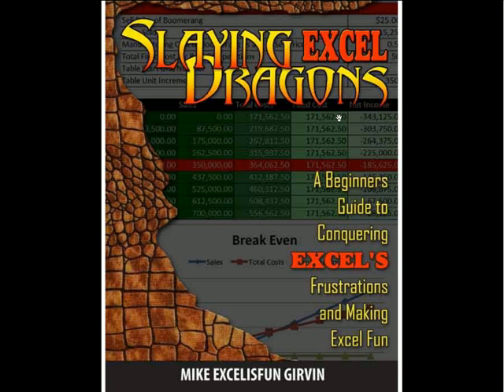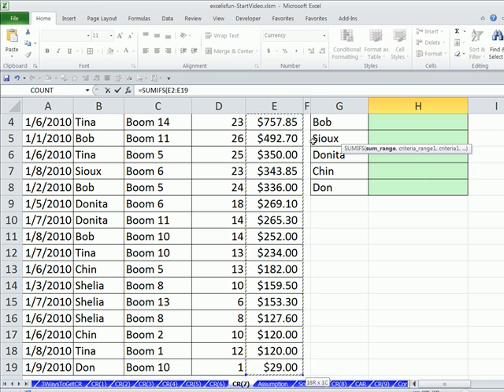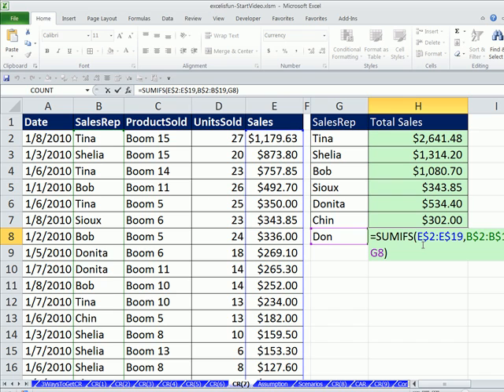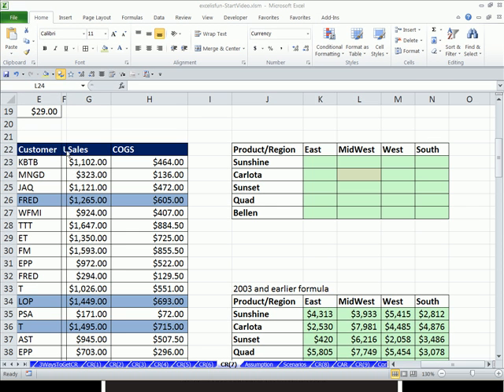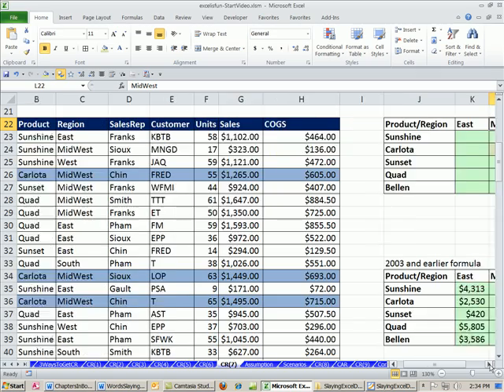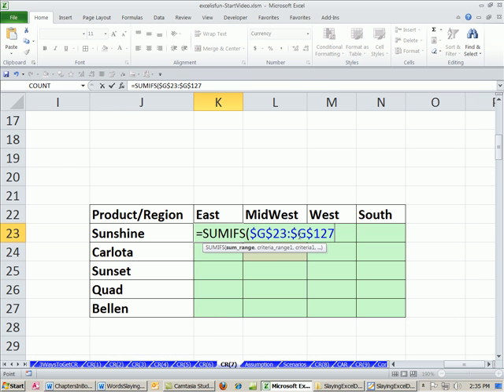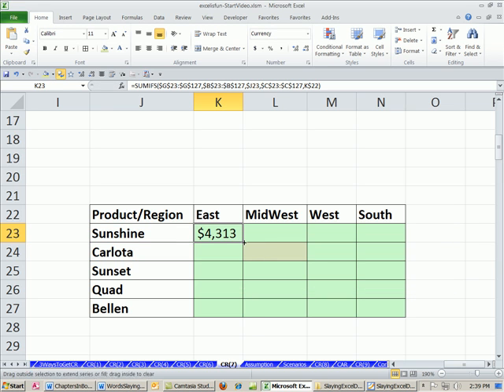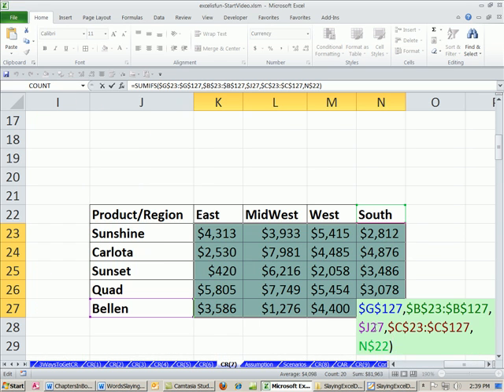Slaying Excel Dragons Book # 16: Relative, Absolute, Mixed Cell Ranges & Adding With Two Criteria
Chapter 5: Relative, Absolute, Mixed Cell Ranges & Adding With Two Criteria Pages 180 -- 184
Topics:
1. Cell Ranges, ranges of cells that are absolute and mixed
2. Adding With Two Criteria
3. SUMIFS function